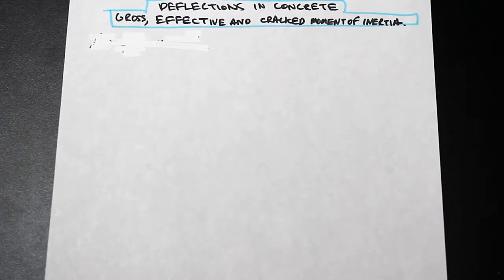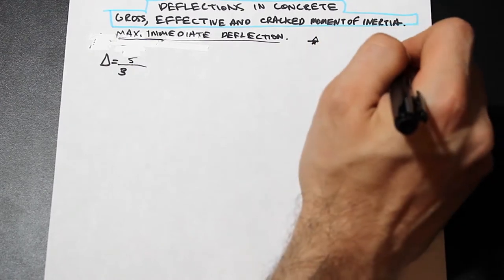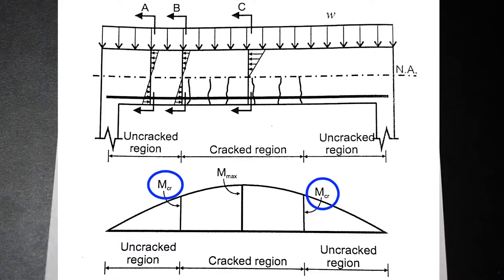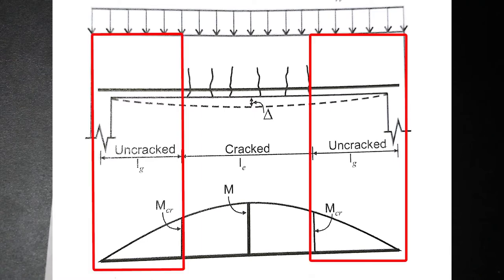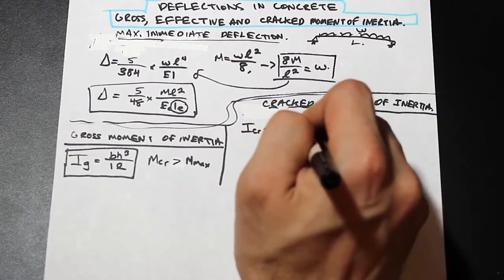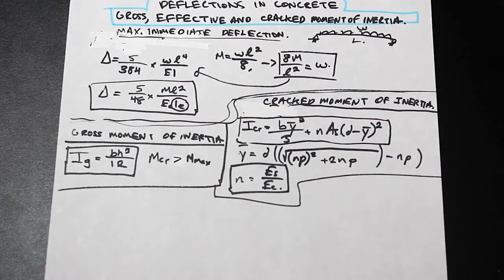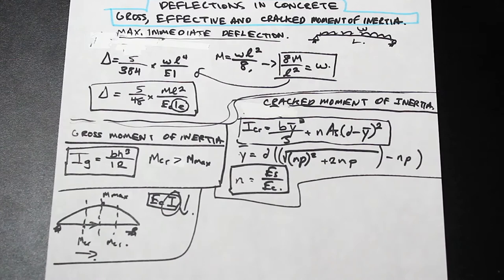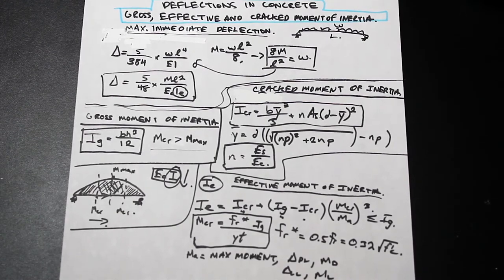Concrete Deflections - Gross, Cracked and Effective Moment of Inertia Explained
In this video, we cover a problem on the immediate deflection of reinforced concrete members, and go over step by step what the terms gross, cracked and effective moment of inertia mean.  This is typically a problem that isn't explained well in lectures and we feel that it's important